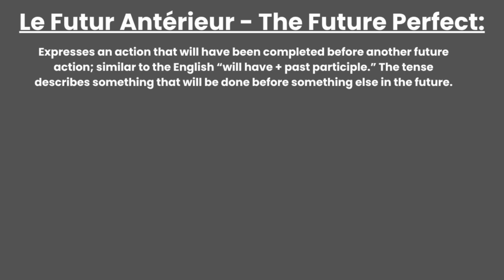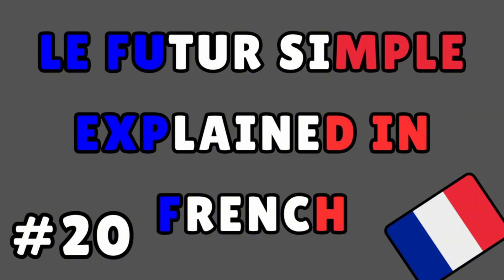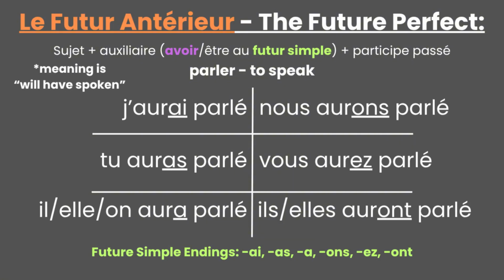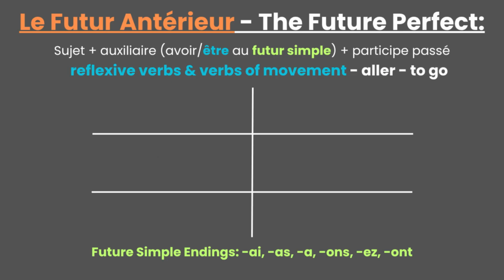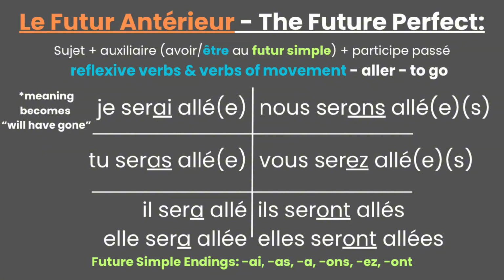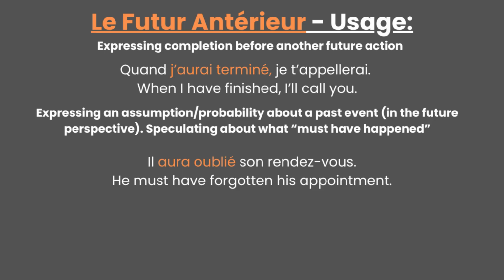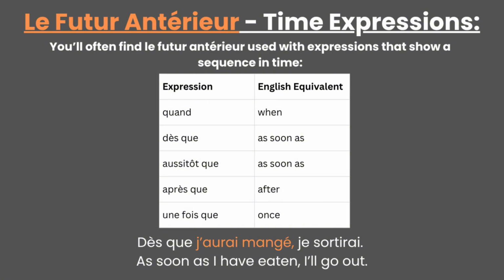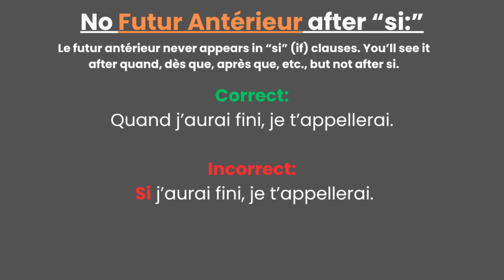French - The Future Perfect Tense Explained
In this video, I explain the future perfect tense in French, which is used to indicate completion before another future action. Its pattern is made from a subject, future simple conjugations of auxiliary verbs (avoir/être), and past participles. In general, it uses a compound structure, which is common in French, so in the video, I emphasize this concept, show the conjugations in the tense, give numerous examples, and delve into further concepts.

About me:

I’m Alex, and I’m a student at UNLV. As I finish my Spanish degree, I advance in my linguistic skills, learn new concepts, and understand how learning within languages works. I’m fluent in Russian, Hebrew, and English with advanced levels of Spanish and German. I’m just trying to make languages seem very easy. Also, I’m a gamer at heart, so in case anyone’s interested in video gaming content, I have a separate channel dedicated to that :)